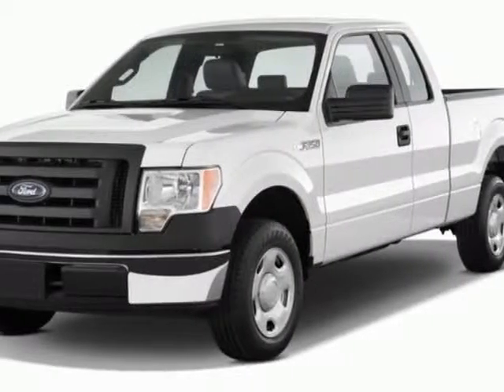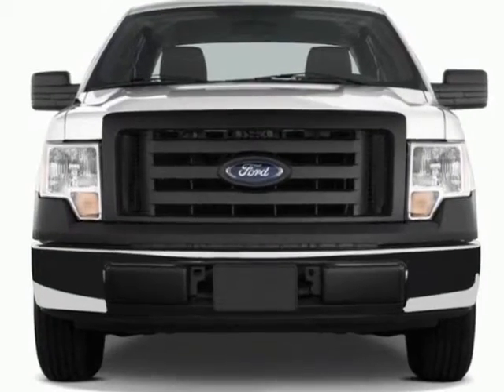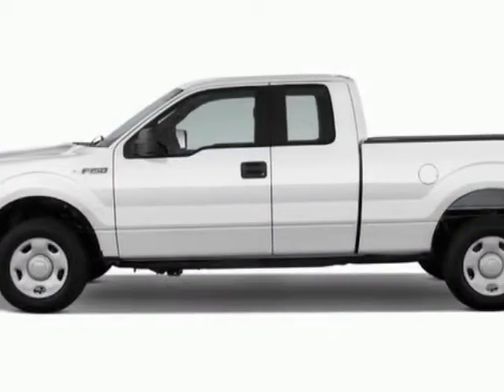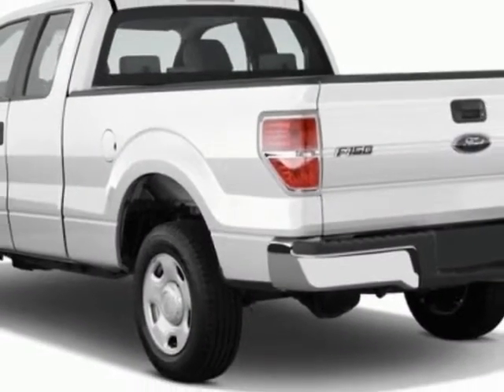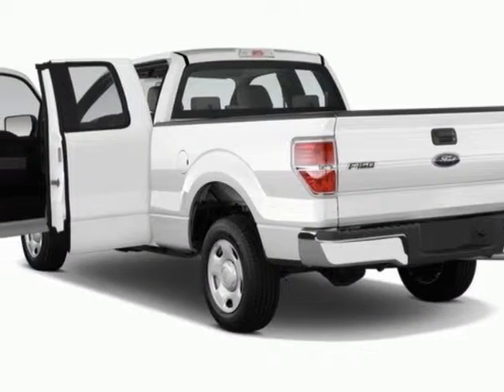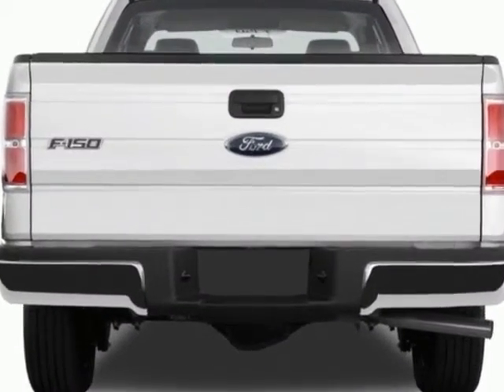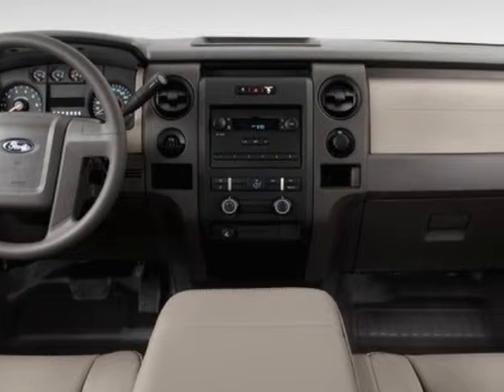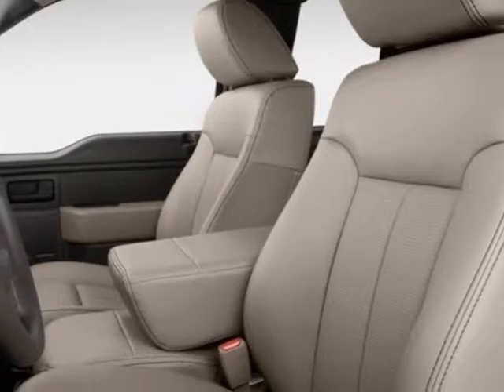2012 Ford F-150 4WD SUPERCREW 145 FX4 Truck - Nicholasville, KY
Wildcat Ford Lincoln, Nicholasville, KY - Ford F-150 4WD SUPERCREW 145 FX4